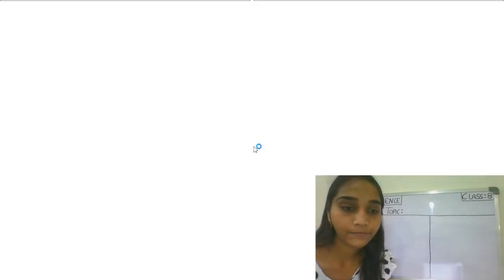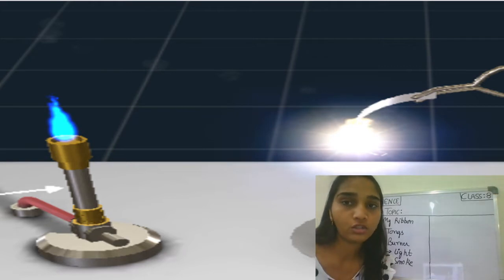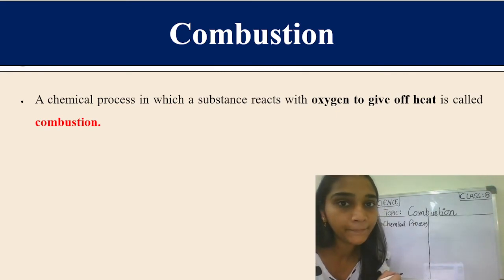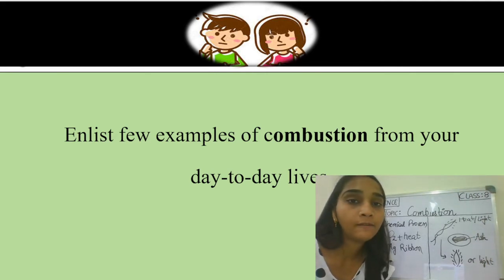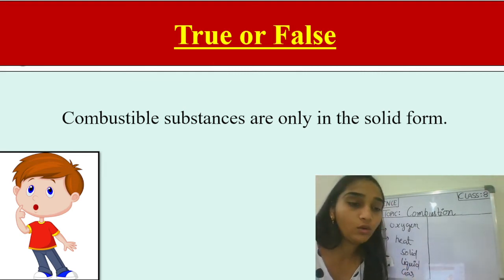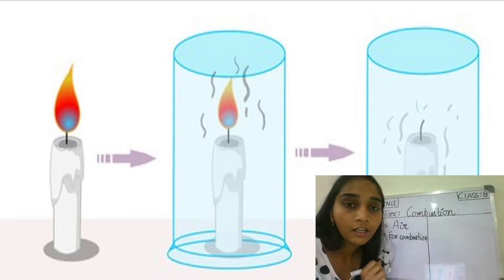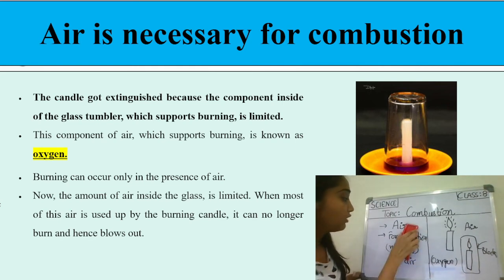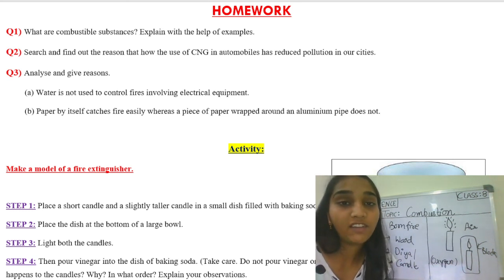Combustion and Flame- Part 1- Class 8- Chapter 6- Science (NCERT)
CLASS8 NCERT SCIENCE CHAPTER6 COMBUSTION AND FLAME